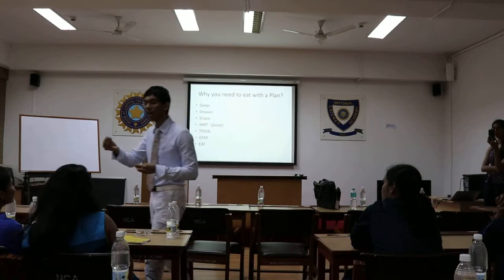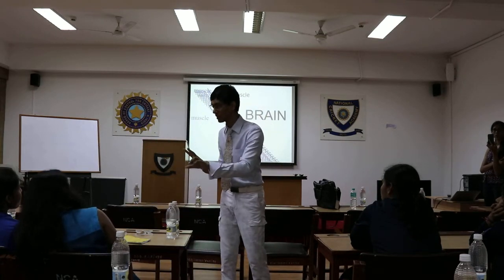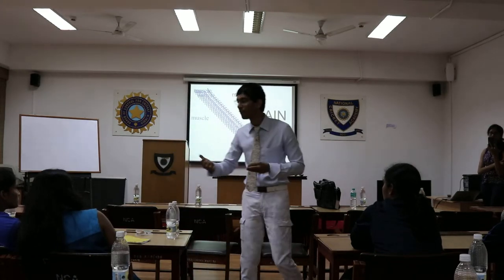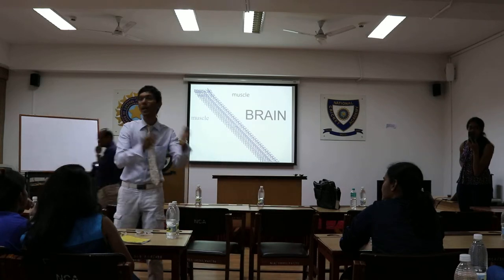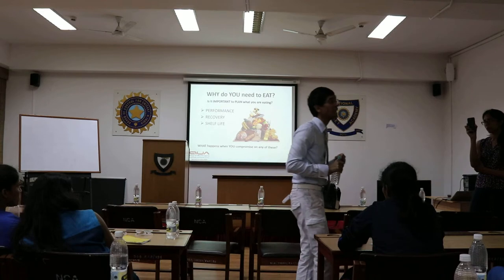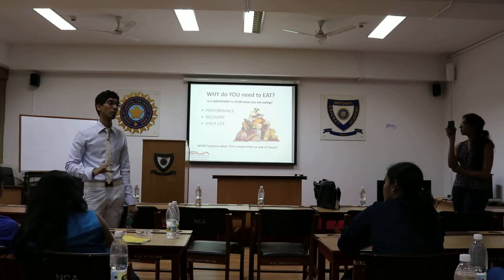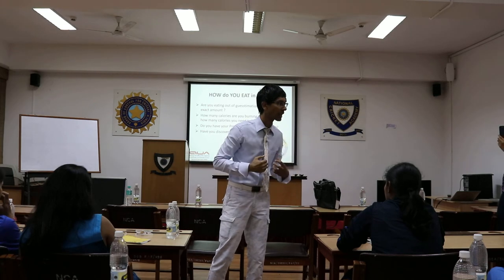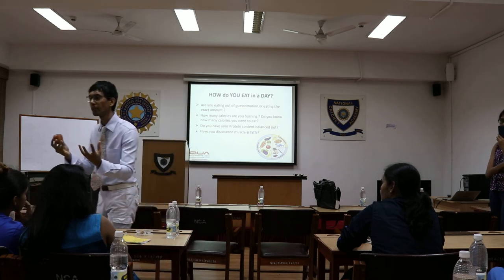Cricket Nutrition for Indian Women's Cricket Team l Cricket Diet Plan l Diet Tips for Cricketers-P3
Inside the hallowed rooms of the National Cricket Academy in India where some of the best training, fitness and nutrition lectures happen to budding cricket players. Best sports nutritionist in india Ryan Fernando delivers a lecture to the Indian Women's cricket team.
Ryan Fernando is nutritionist to cricketers like Virat Kohli, Shreyas Iyer, Rishabh Pant, Shardul thakur, Shikhar Dhawan, Yuvraj Singh, Harbhajan Singh, Robin uthappa, Manoj Tiwary, Mithali Raj, Jhulan Goswami, Smriti Mandhana & Harmanpreet Kaur.
Ryan can be reached out on 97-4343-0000 through his team at QUA Nutrition. Everyone wants to know what their favourite cricketers eat on matchdays, during training or on recovery days. Individualised nutrition strategies are implemented by elite cricketers dependent on their job (quick bowler vs batter), as well as the stage of the season (winter preseason vs summer competition). This is accomplished by tailoring their meal and snack schedules to accommodate a range of daily to monthly workloads.Cricket diet chart is customized for every player. Virat Kohli diet is different from what does hardik pandya eat. Fast bowler diet plan are different from spinners. Jasprit Bumrah diet is not same as Shami diet. Every diet plan is customized to players individual need.Players play lot of domestic competitions like the Ranji Trophy, the Duleep Trophy, the Vijay Hazare Trophy, the Deodhar Trophy, the Irani Trophy and the NKP Salve Challenger Trophy and the performance during these competitions help them in their selection in Indian cricket team.Players should learn to eat before cricket match, during cricket match and after cricket match. Proper nutrition is important to gain muscle mass, strength,  stamina, power at the same time maintain bodyweight, burn fat. All need proper nutrition planning.